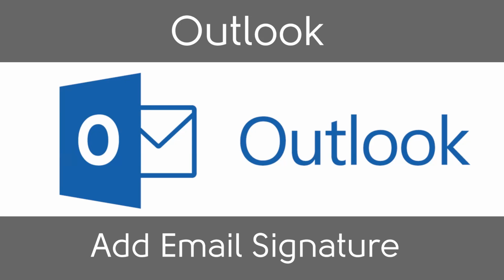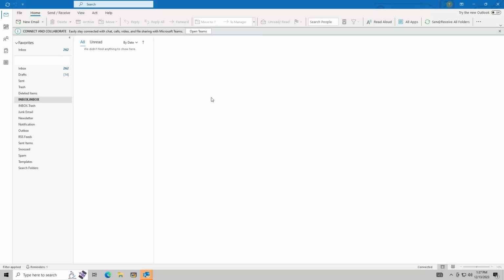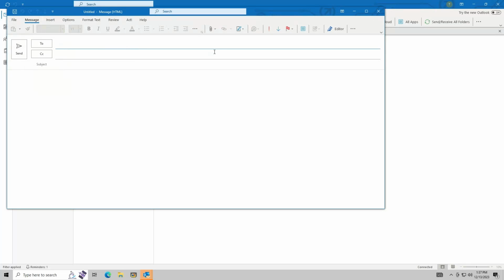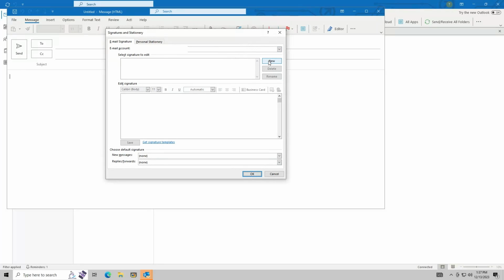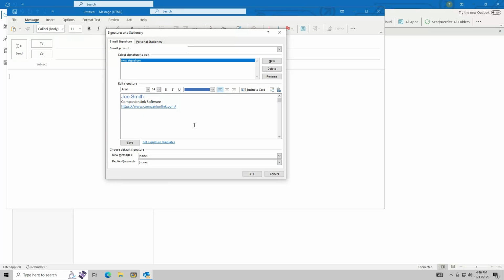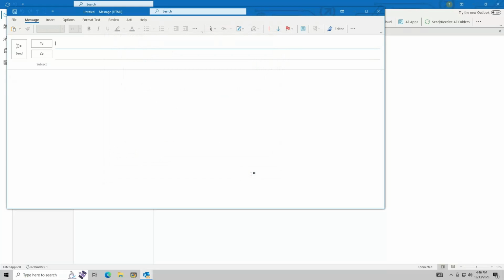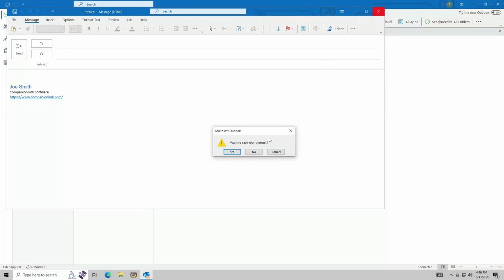How to add a Signature in Microsoft Outlook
How to add a signature to emails in Outlook, signatures can be added automatically.